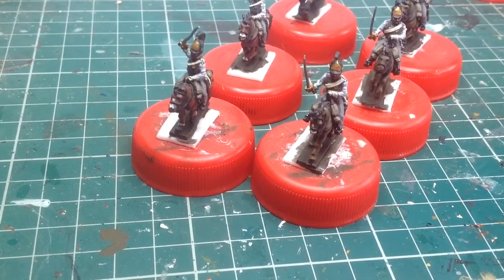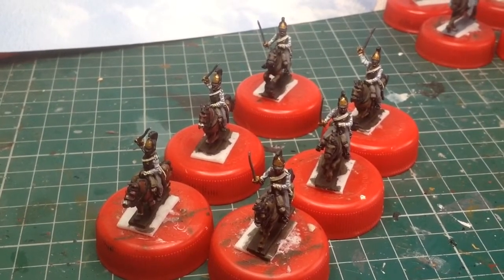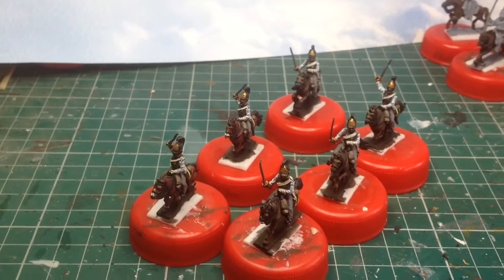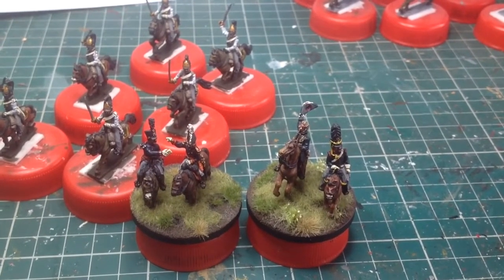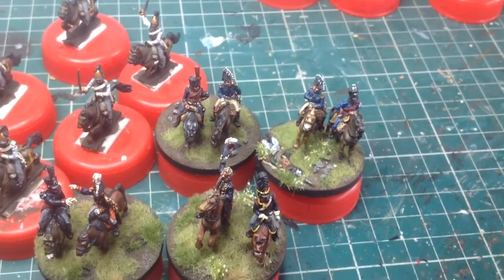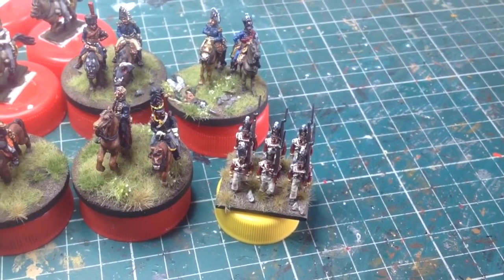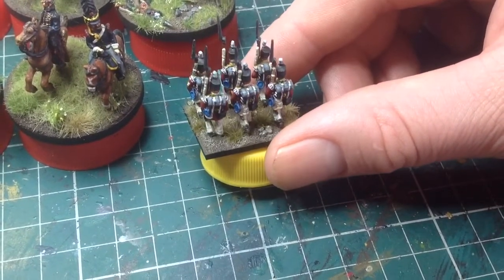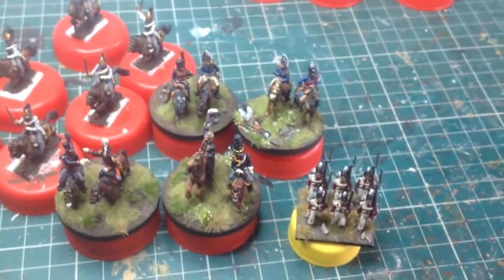Mixed units of ab 15mm/18mm Napoleonic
Hi all,
Here's some different ab Naps if you would like something painting drop me a line . Thanks for taking a look .
  Regards Gav .